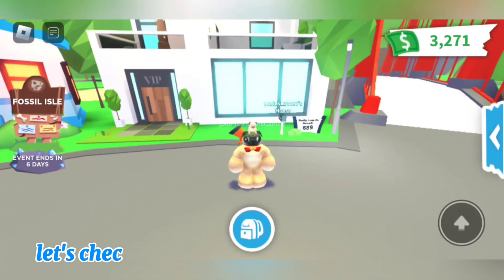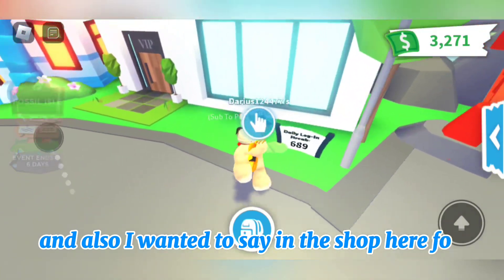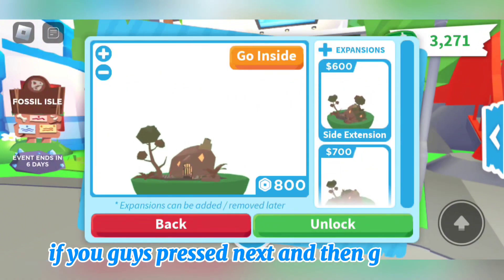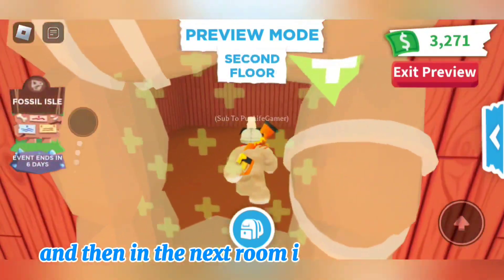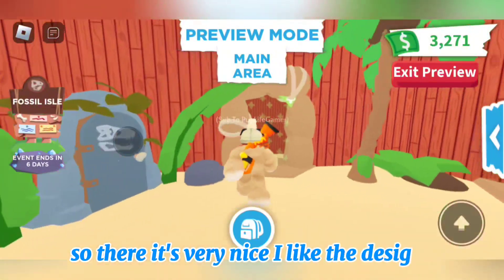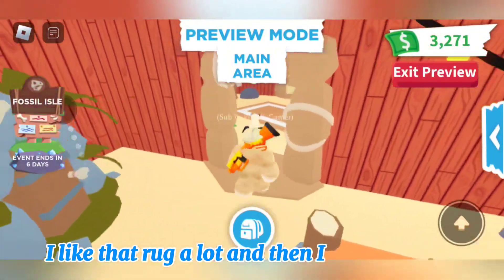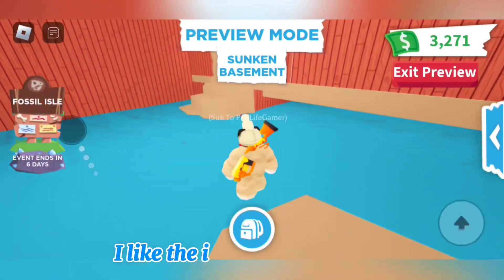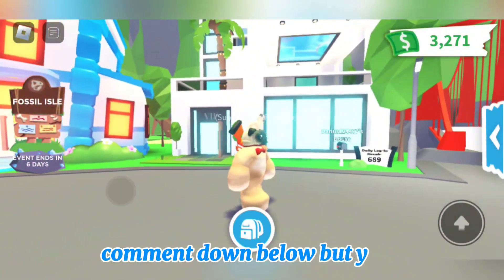FOSSIL ISLE WEEK 2 IN ADOPT ME ON ROBLOX!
🌸Hey Pug Squad🌸
Fossil isle week 2 is now out in Adopt Me on Roblox!
There is only 2 Items..
1. Expandable Fossil House
2. Priestoric vehicle
You can buy them in a bundle for 800 robux
Also its TIMES 2 WEEDEND so make sure you level up you pets as much as possible!
Fossil isle will be out for only 1 more week so make sure you guys get everything you need!
🌸Love You All Bye Pug Squad🌸